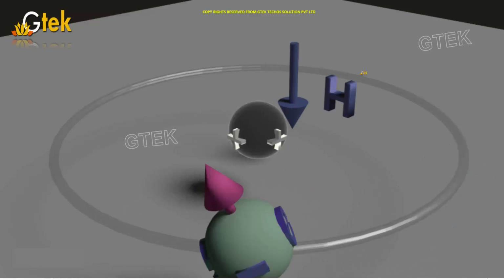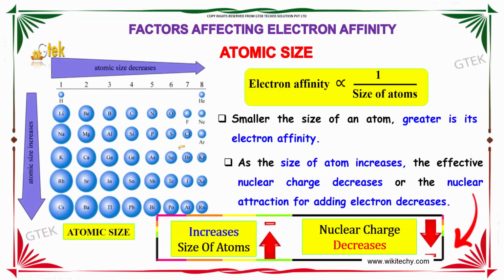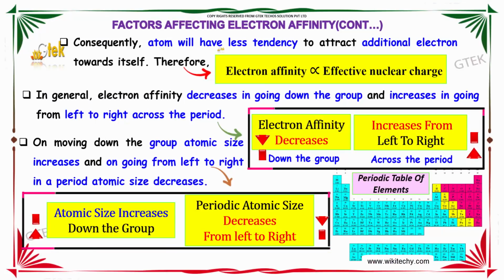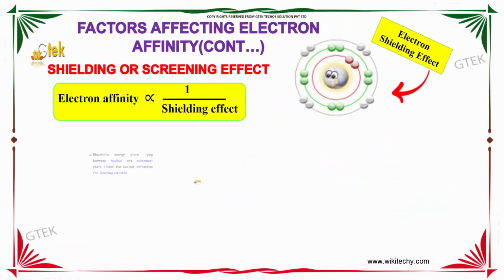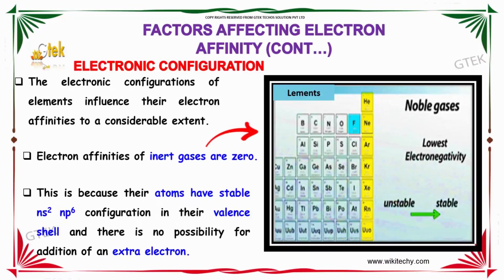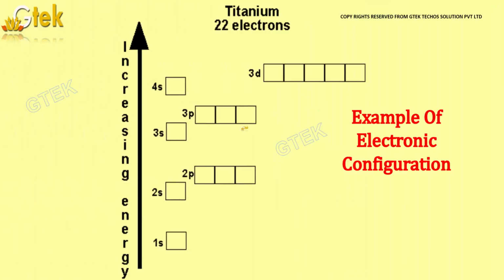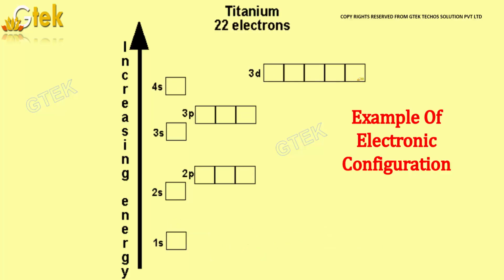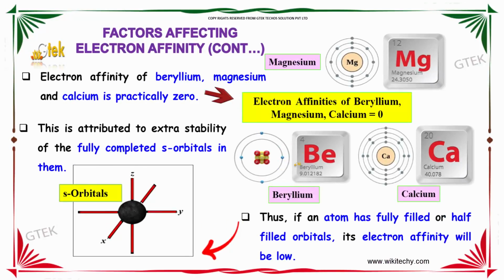factors affecting electron affinity periodic classification class 12 chemistry subject notes cbse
factors affecting electron affinity periodic classification class 12 chemistry subject notes lectures cbse iitjee neet

factors affecting electron affinity periodic classification Top most best online video lectures preparations notes for class 12 chemistry CBSE IIT-JEE NEET exam +2/12thstd standard intermediate PUC college exams preparations tips and tricks all questions with solutions

What are the factors that affect electron affinity?
What is the electron affinity?
Why the first electron affinity is exothermic?
Why does the electron affinity increases from left to right?
Why is the first electron affinity of oxygen negative and the second positive?
factors affecting the value of electron affinity chemical periodicity
factors affecting electronegativity
what property was used by mendeleev to classify elements
factors affecting ionization energy
electron affinity vs electronegativity
what is electron affinity

Pre-primary
Primary
Middle/ upper-primary
Senior secondary
inter college